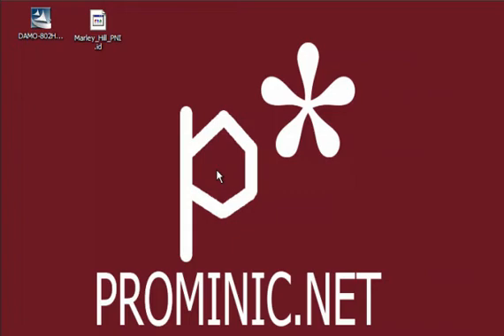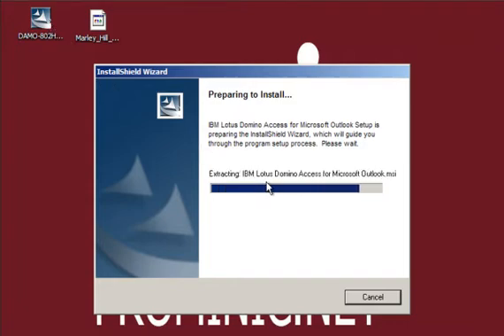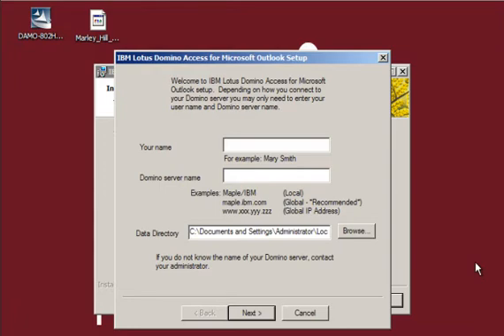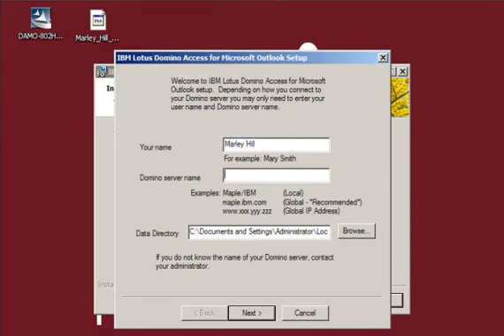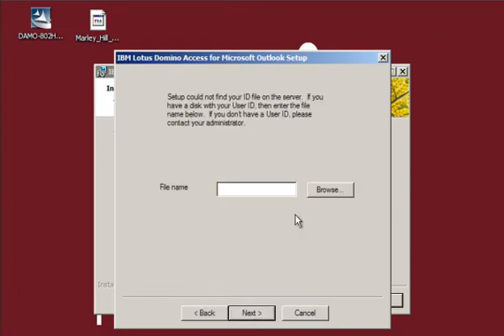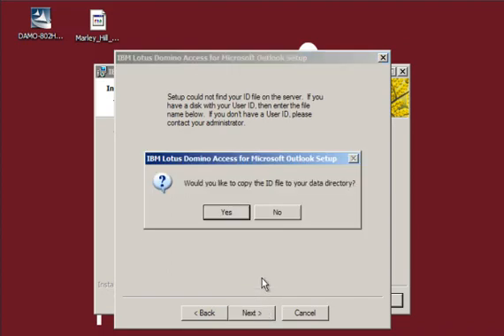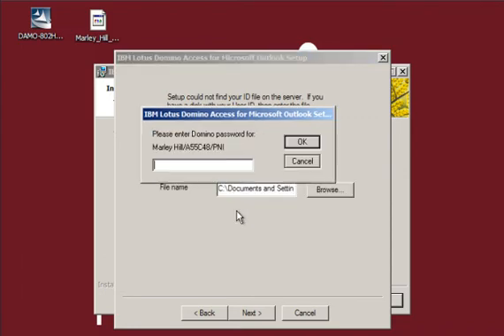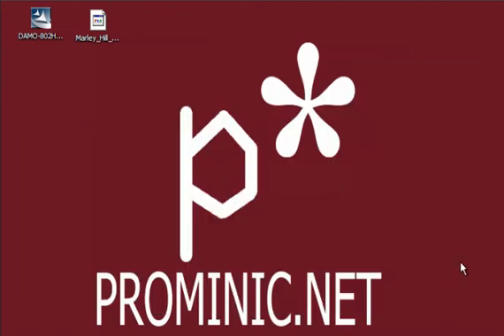DAMO Install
Installing IBM DAMO - Domino Access for Microsoft Outlook